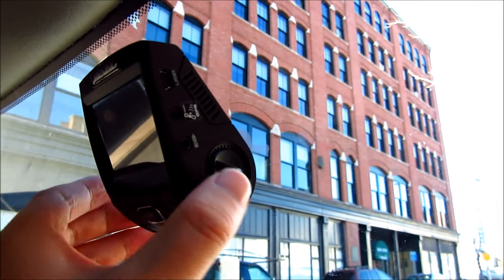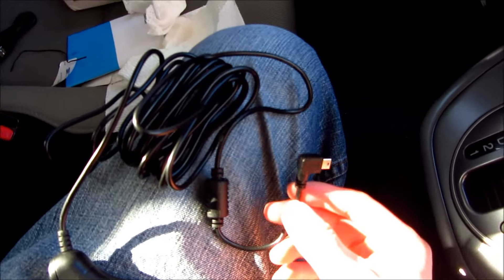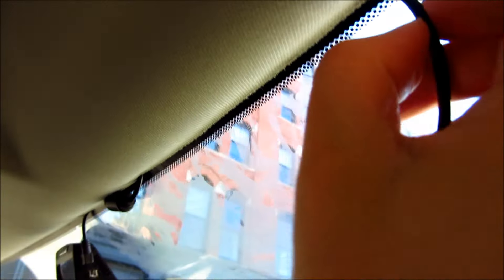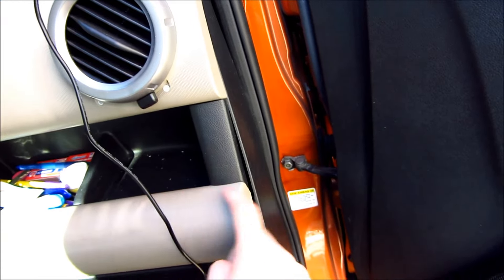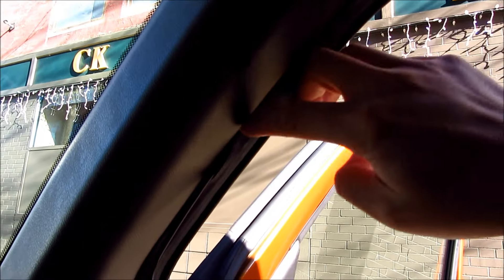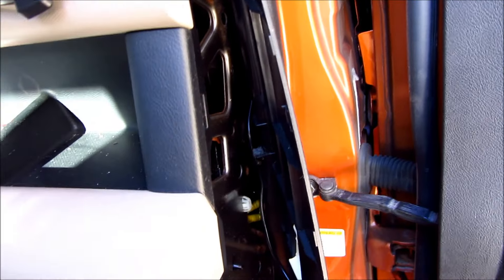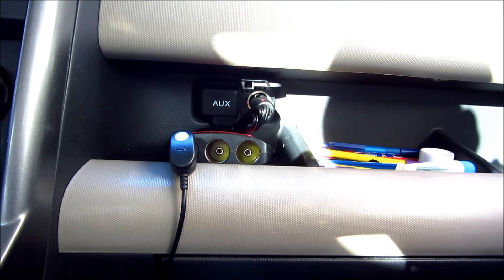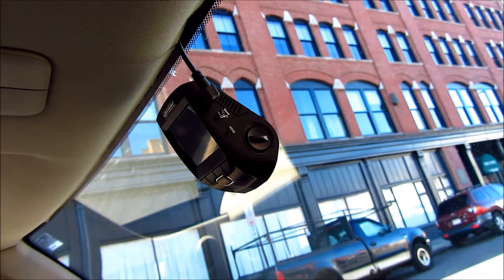Dash Cam - How to Hide Wires for Beginners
How to Hide Wires for Beginners on a Dash Dam for Dummies